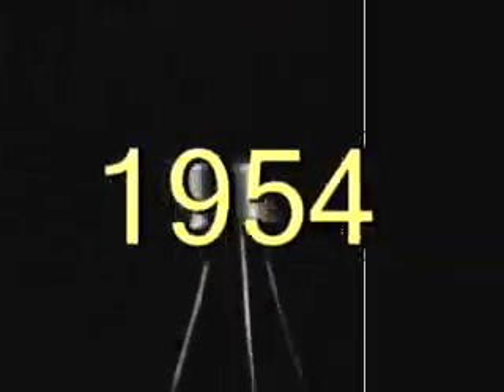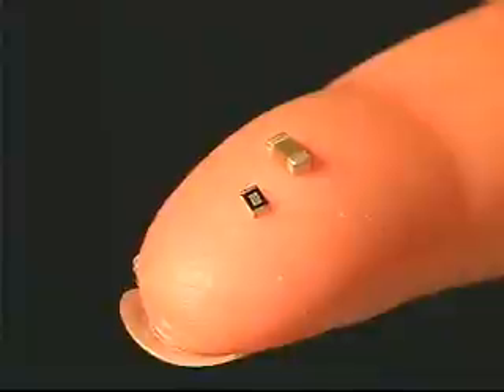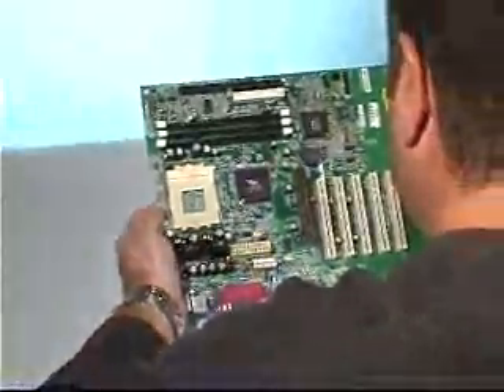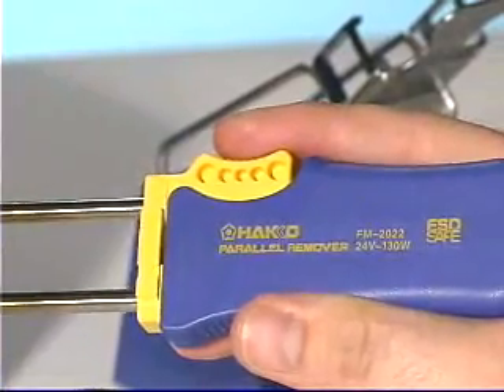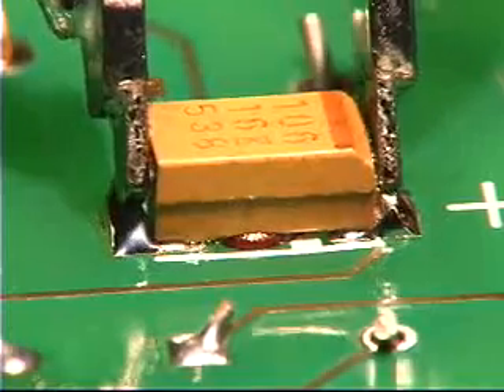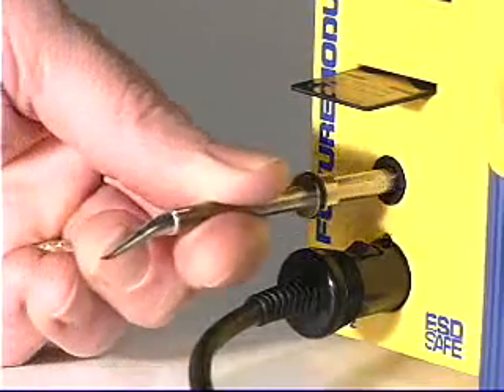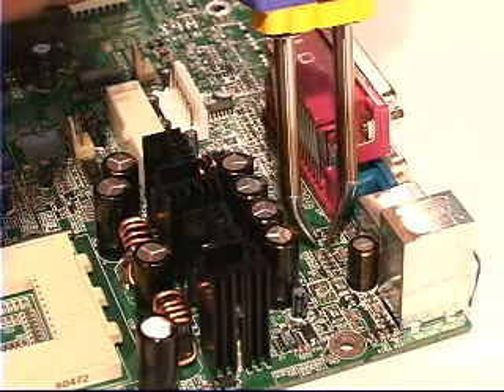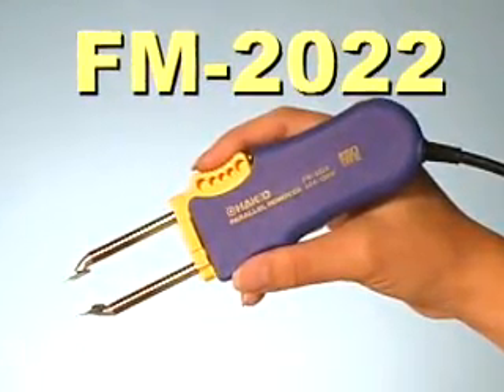Термопинцет Hakko FM-2022